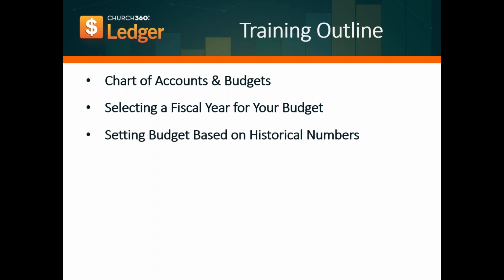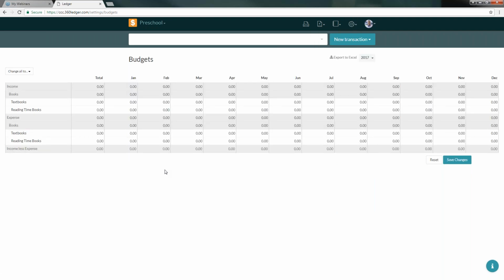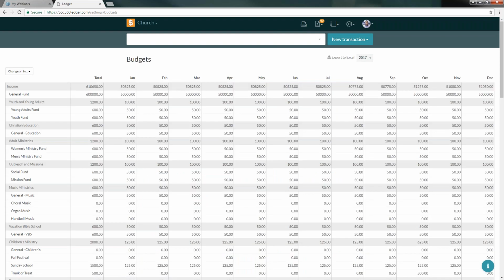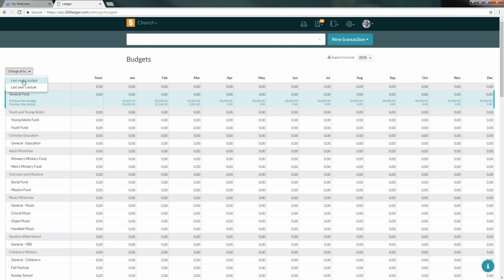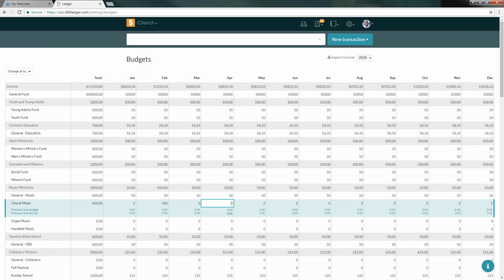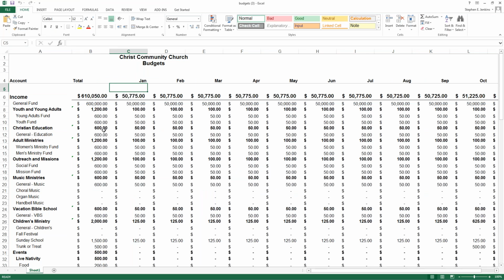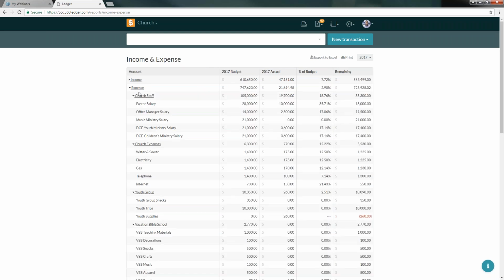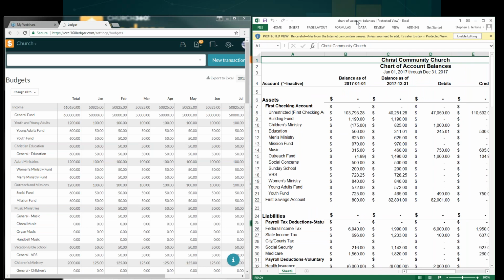Church360° Ledger - Setting Your Budget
It's easy to set up your budget in Church360° Ledger! Join us for this free webinar to learn how to do it.